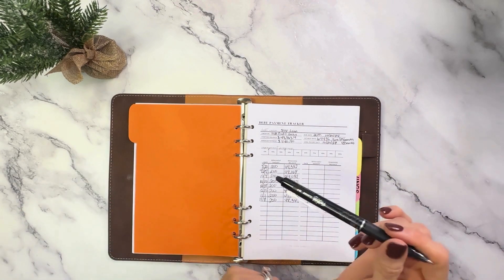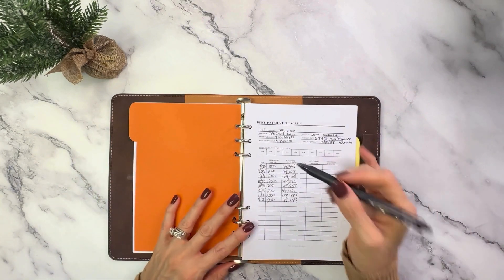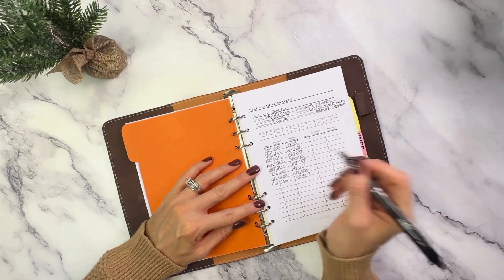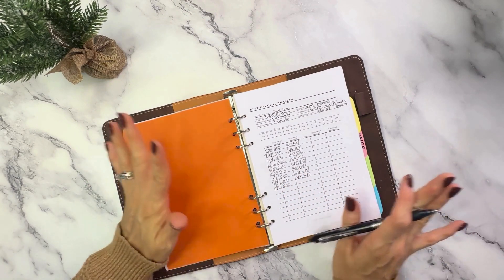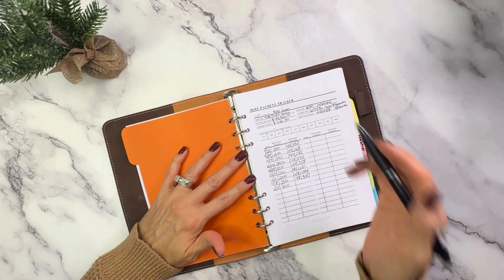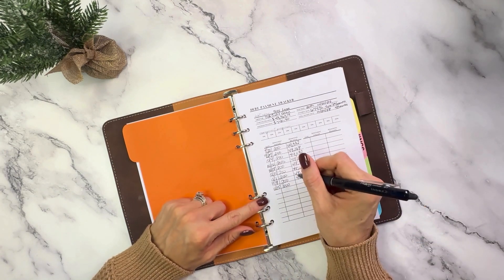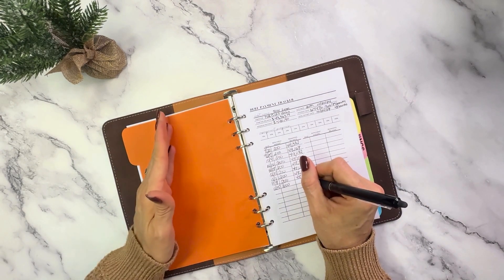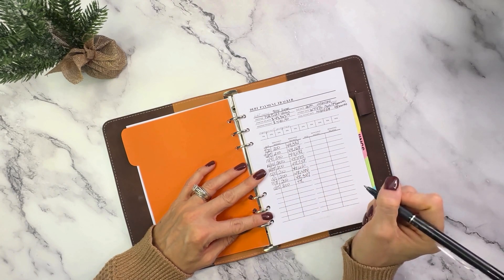Debt Tracking Thursday| 11-21| How to pay off Debt and save at the same time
In this video I will be doing our Debt Tracking Thursday for November 21st. Paying off new car loan as fast as possible, while saving money along the way.

She has everything you need for all of your budgeting needs. I highly recommend all of her wonderful products. @MissyMoney  She has binders, wallets, cash envelopes, digital and paper budget planners, and savings challenges!

I hope to be consistent with our budget and maybe help motivate others along the way.
Thank you for hanging out with me today!  Many Blessings to you! 🧡

🧡Pilot Frixion erasable pen
🧡 Green Calculator
🧡Sort Kwik
🧡 Double-ended Highlighters
🧡 Shuttle Art 30ct Art Markers
🧡 Sharpie Fine Point Markers
🧡 Sharpie Ultra Fine Markers

Come save money on Fetch with me! Sign up w/ code BVG11 & get 500 pts See you there!

Download and enter code slob6168 to earn a special bonus when you upload your first receipt.